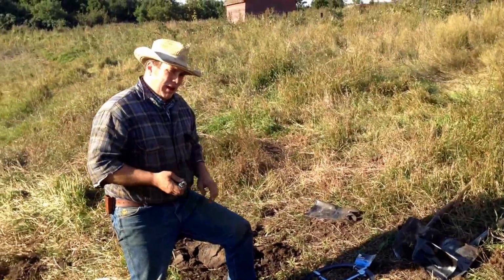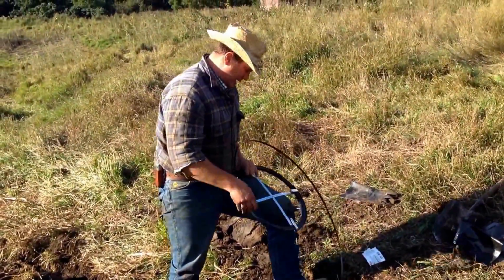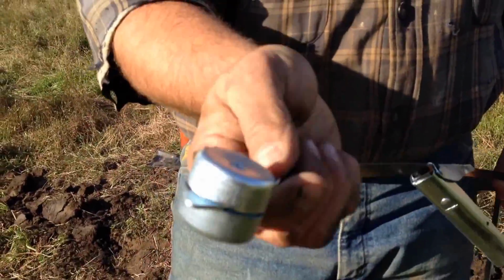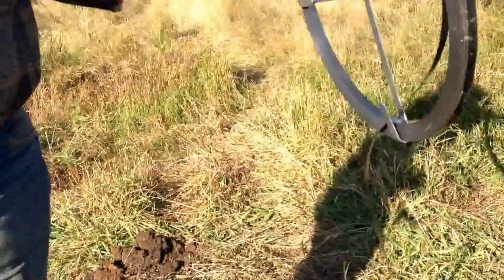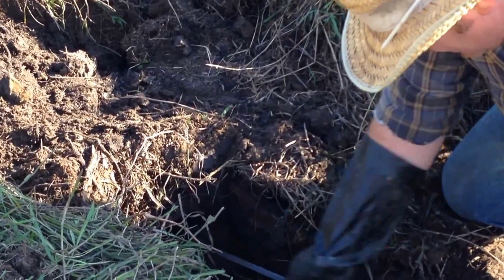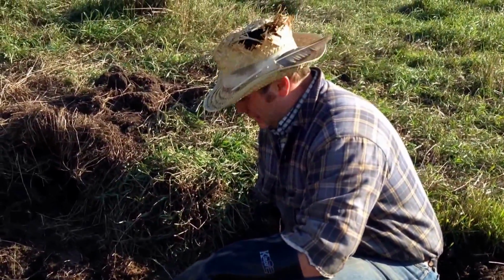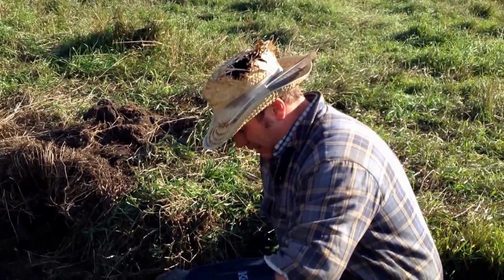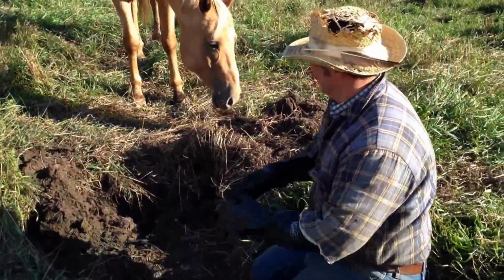How to unplug a clogged pipe, using a flat drain snake~~~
How to unplug the drain. Clogged pipes. Flat snake.